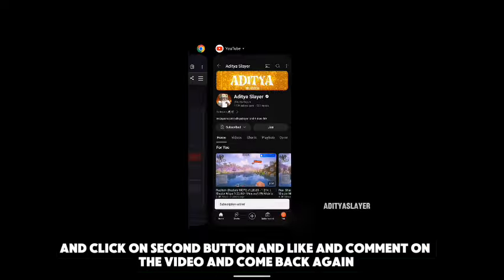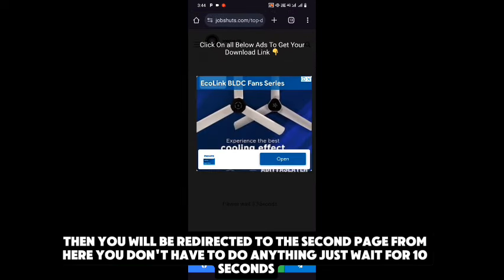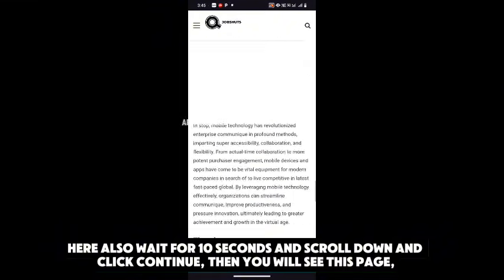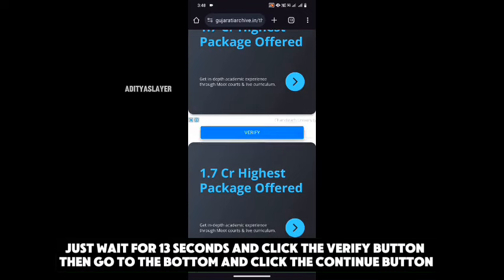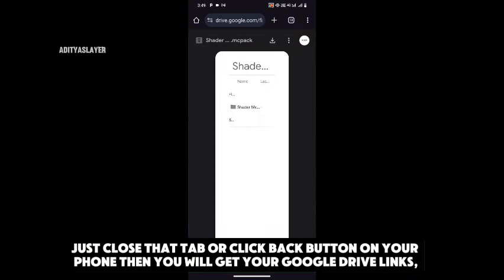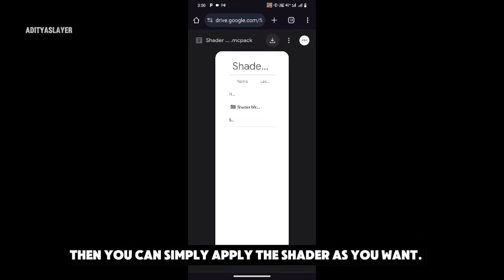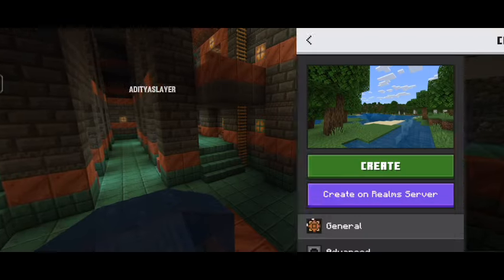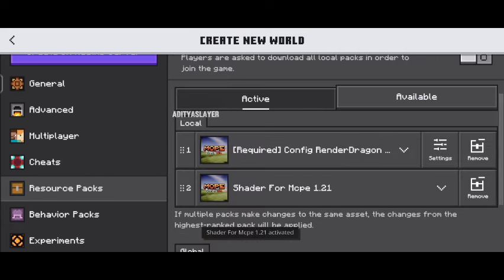1.21+ Shaders Minecraft PE 🤯 Shader MCPE 1.21.0 - Render Dragon [No Clickbait]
1.21+ Shaders Minecraft PE 🤯 Shader MCPE 1.21.0 - Render Dragon [No Clickbait]

✨ 𝙇𝙞𝙣𝙠: 👇
🔴 Please Open This Link In Chrome Only 🔴

Shader Link ➽

Config Link ➽

Credit Gone To Respective creators,

❏ 𝐎𝐫𝐢𝐠𝐢𝐧𝐚𝐥 𝐃𝐞𝐯𝐥𝐨𝐩𝐞𝐫/𝐎𝐰𝐧𝐞𝐫 :

✒ If You are Original Devloper or Owner of this Content which I have used. First i really very Sorry for i used your Content without your Permission. I will give you all credit and provide your content link in my video. We will find out any Solution.

✴ 𝕍𝕀𝔻𝔼𝕆 𝕋𝔸𝔾𝕊 / ℝ𝔼𝕃𝔸𝕋𝔼𝔻 𝕊𝔼𝔸ℝℂℍ𝔼𝕊

shader mcpe 1.21
shader minecraft pe 1.21
shader mcpe 1.21 realistic android
shaders para minecraft pe 1.21
shader minecraft pe 1.21.1
shaders minecraft pe 1.21
shader mcpe 1.21.1
minecraft shaders 1.21 android
minecraft pe shaders
shaders for mcpe 1.21
shaders minecraft pe 1.21.1
minecraft shaders
shader minecraft
shader minecraft pe
best shaders for minecraft pe 1.21
Texture pack minecraft pe 1.21
solar shader mcpe 1.21
minecraft pe shader
minecraft bedrock shaders
shader minecraft 1.21.1
mcpe shaders

Insurance  Loans  Mortgage  Attorney  Credit
Transfer  Gas/Electricity  Classes  Rehab
Treatment  Cord Blood

✴ ℍ𝔸𝕊ℍ𝕋𝔸𝔾𝕊 ✴

Credits:

Bye 😎👋